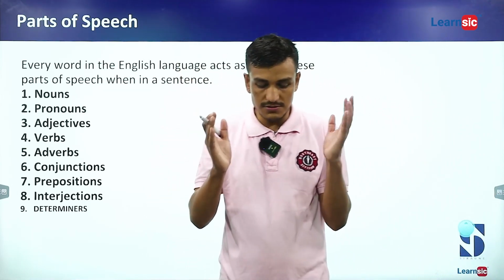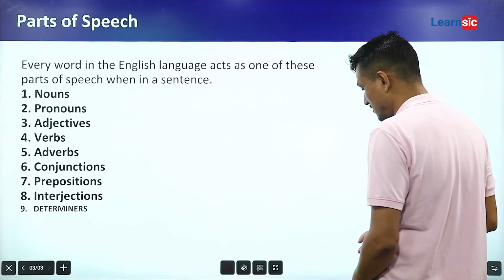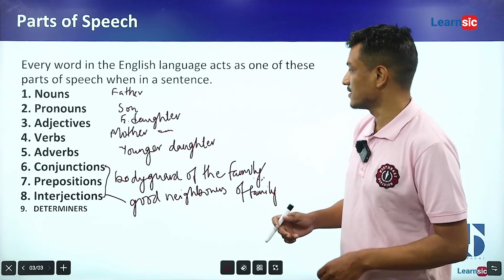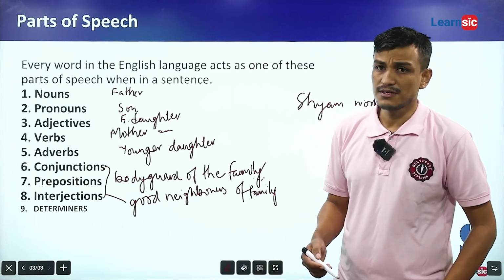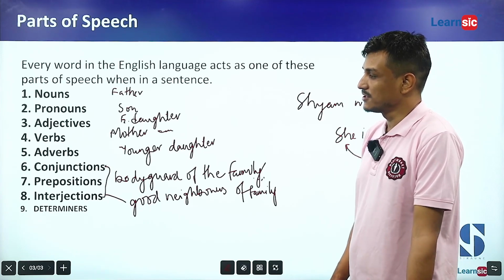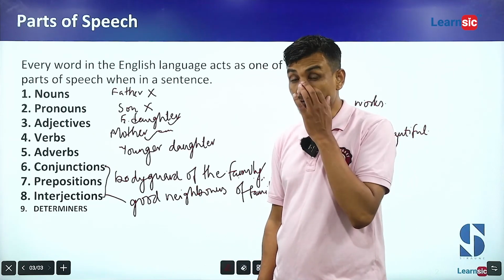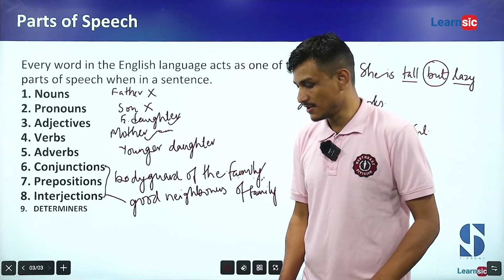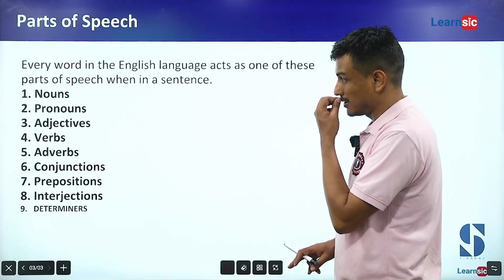BE & B.Arch Entrance Exam | English | Parts Of speech Introduction | Learnsic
Course: Engineering Entrance Exam Prep at Learnsic

The Engineering Entrance Preparation course is designed to  meet the requirements of the following entrance exams:
IOE (Pulchowk Campus) TU.
Indian Embassy.
Kathmandu University.
Pokhara/Purbanchal Universities and other engineering colleges of Nepal and abroad.

Features of our learning platform:

Platform: User-friendly eLearning
Audience: T.U., K.U., and other Nepalese university entrance exam takers
Benefits: Improved exam scores and access to top universities
Flexibility: Self-paced, personalized learning
Instructors: Experienced teachers and IOE toppers
Materials: Video tutorials, MCQs, notes, mock tests
Support: Expert assistance, group discussions